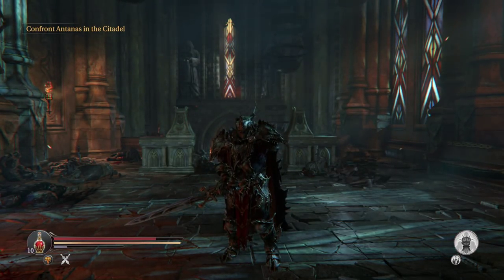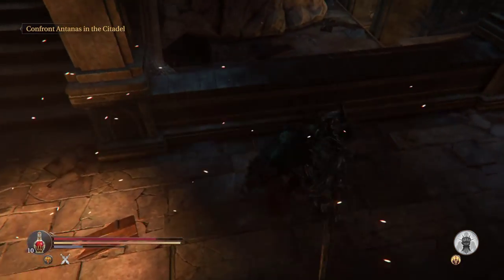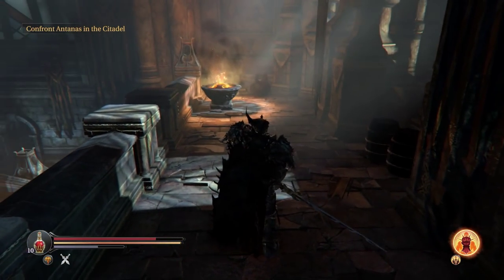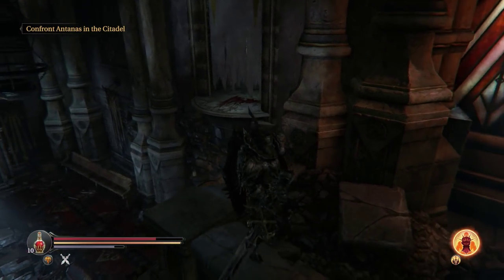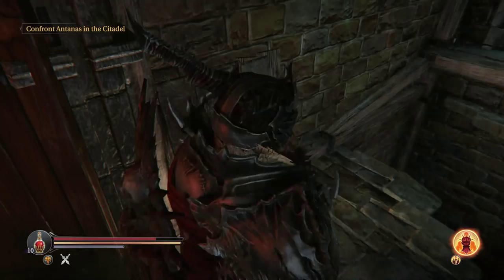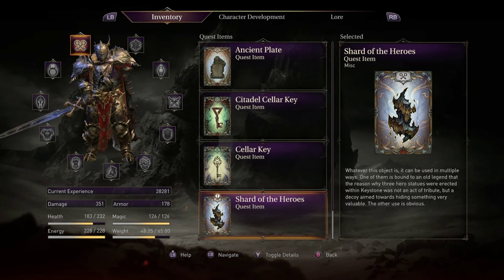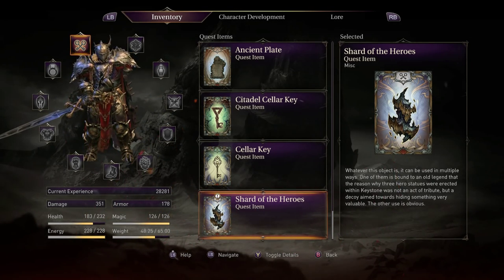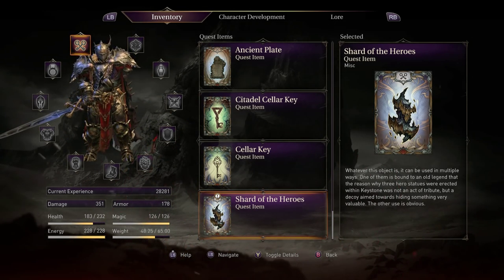Lords of the Fallen - How to Respec & Shard of Heros Location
In an unforgiving world where no sin is ever forgotten, Harkyn, a convicted criminal, is given a chance for redemption. Just when rulers of the world get close to finding a way to banish all evil from humans, an army of the long-ago defeated god attacks the human realm. Released from prison, Harkyn and his mentor, Kaslo, set out on a mission to stop the war.

In his journey, Harkyn will forge strong alliances and face even stronger enemies. He will learn the true power of the Rhogar Lords - commanders of god's army. He will even bring the battle to the Rhogar, travelling to the heart of the demonic dimension.

Will the god manage to enslave humans again? Is mankind really able to banish evil? Will Harkyn's sins ever be forgiven?